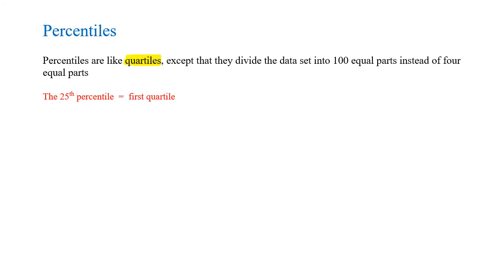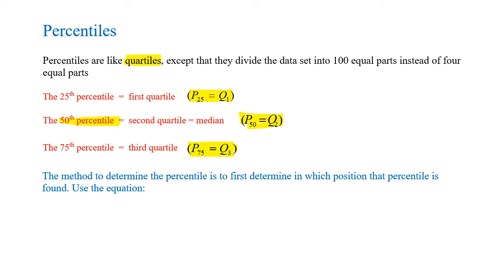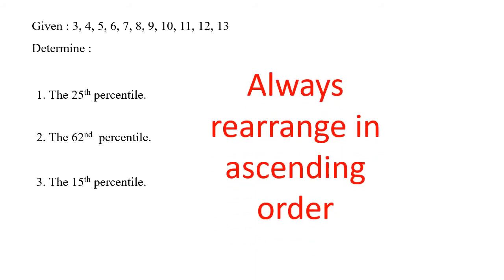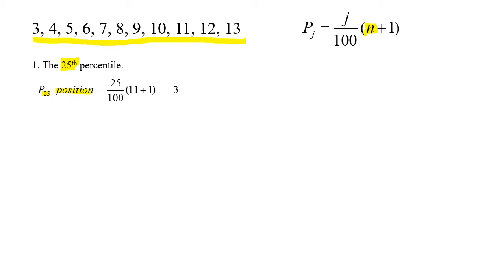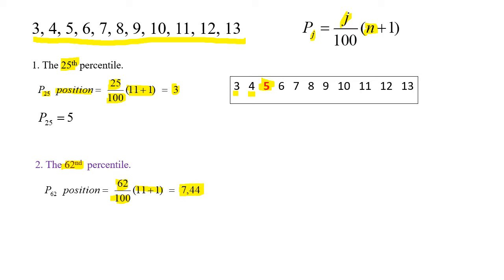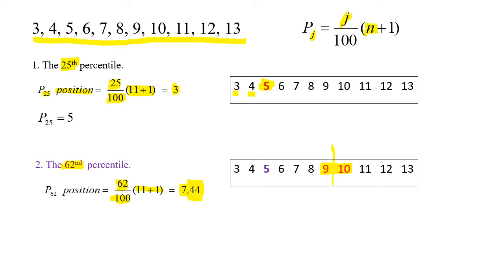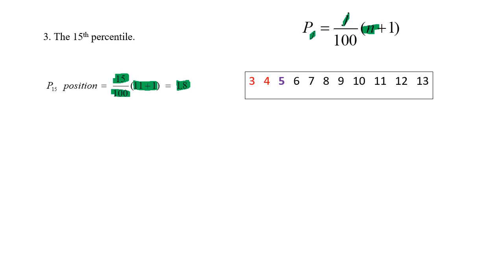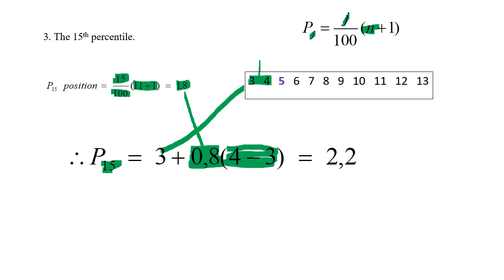Topic 4: Data Handling: Percentiles